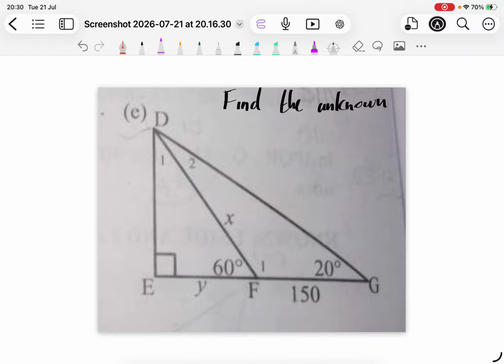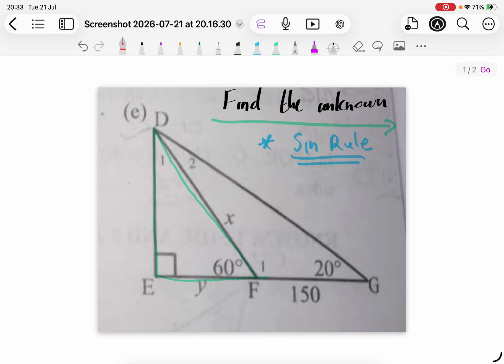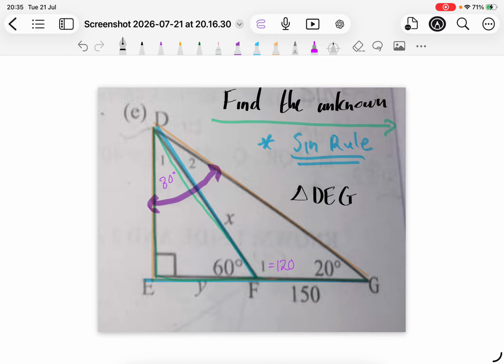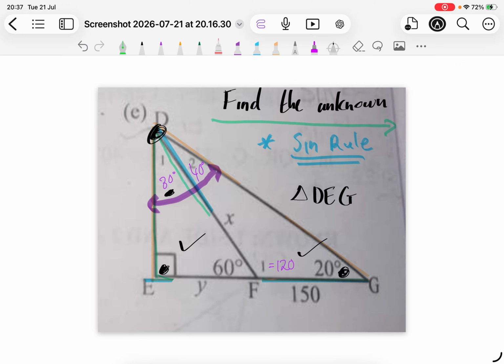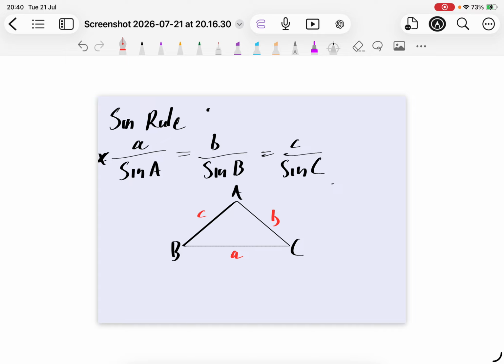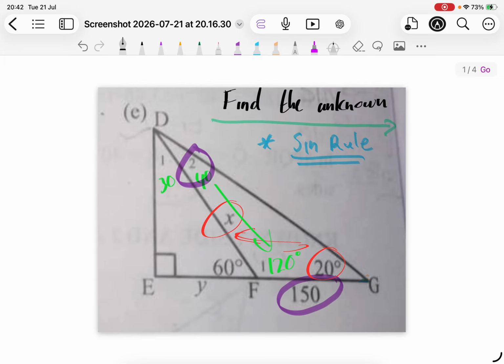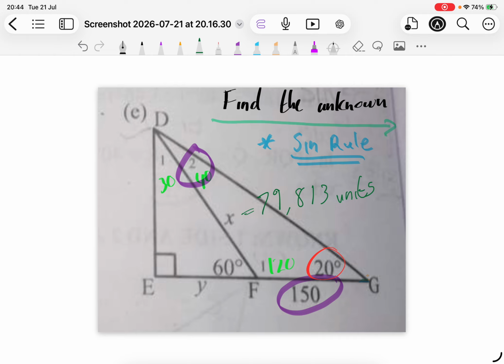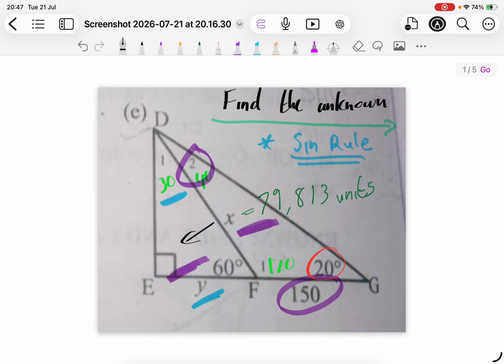Grade 11 sin rule application ( Ex 17 , E )